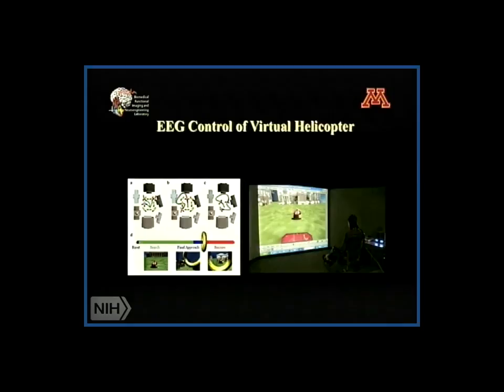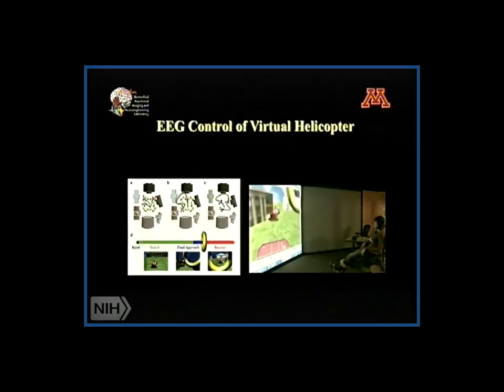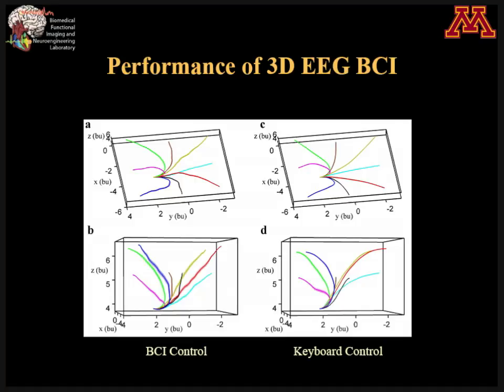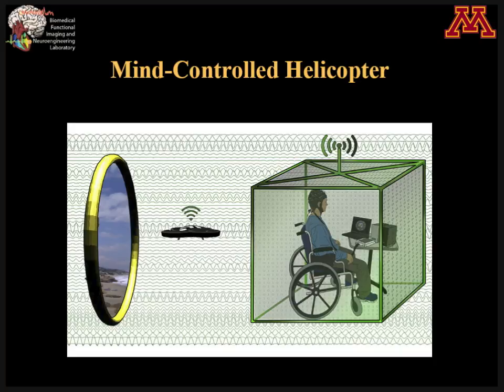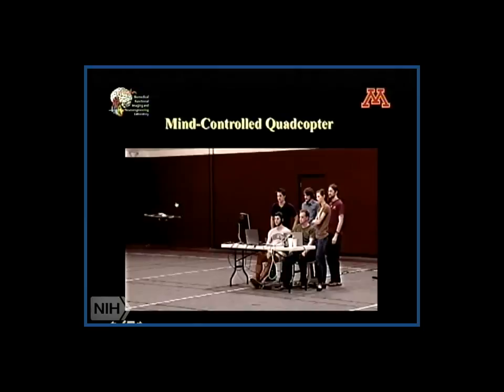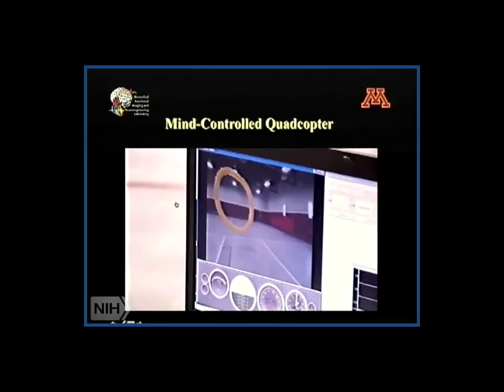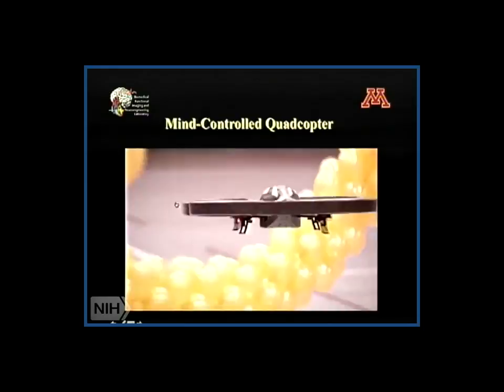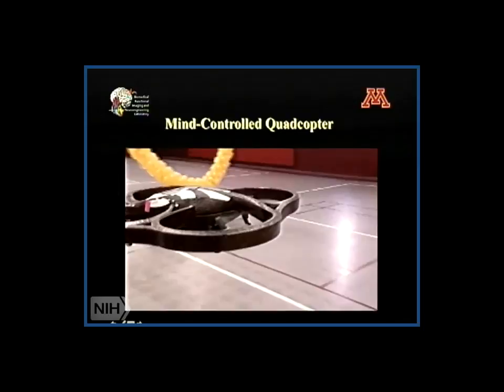Controlling a Virtual Helicopter and a Model Helicopter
Dr. Bin He discusses use of the brain-computer interface in studies by his group to control a virtual helicopter and then a small model helicopter.
This clip is part of the lecture “How to Map the Dynamics of Your Brain—From EEG to BCI,” by Bin He, Ph.D., Distinguished McKnight University Professor of Biomedical Engineering at the University of Minnesota.
This lecture, given in September 2014 at the NIH, is part of the National Center for Complementary and Integrative Health (NCCIH) Online Continuing Education Series.